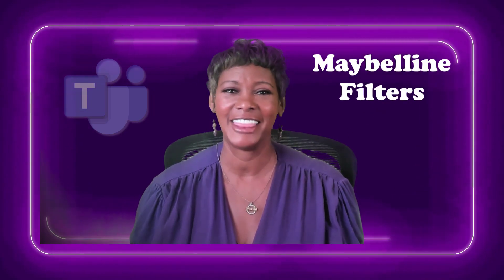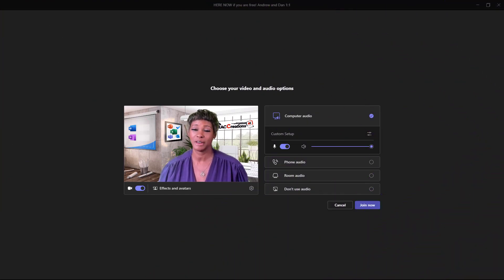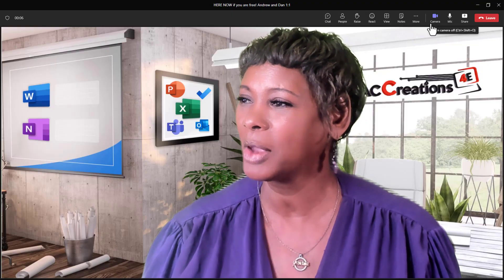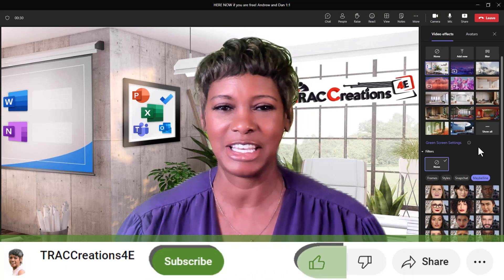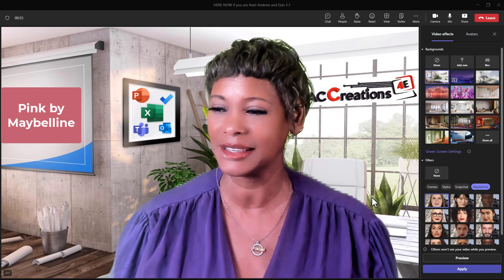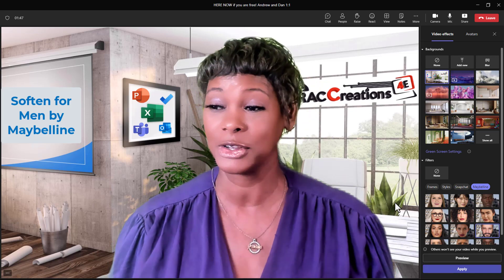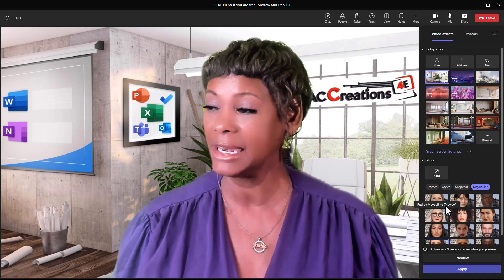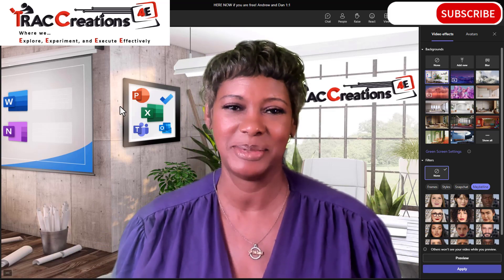Microsoft Teams Newest Filters: Maybelline for Women and Men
Microsoft Teams added more filters. The newest filter is Maybelline that can be used by women and men.

0:00 Introduction
0:30 Enable Maybelline Filters
1:25 Microsoft Teams Filter Demo